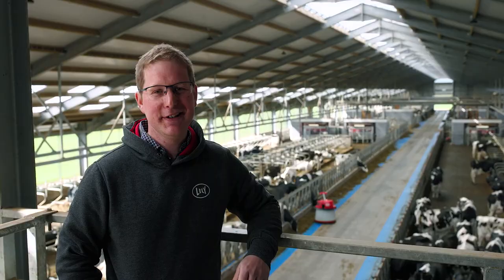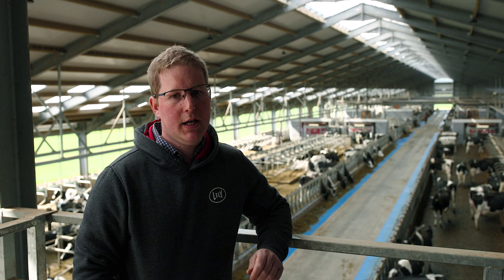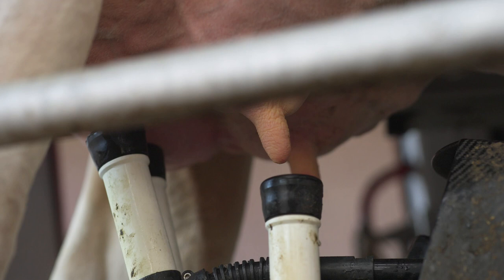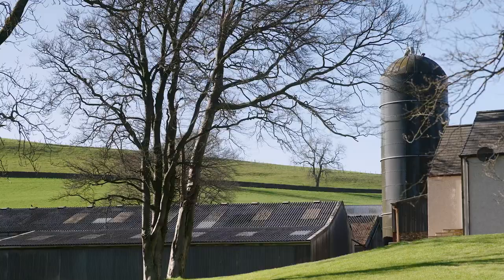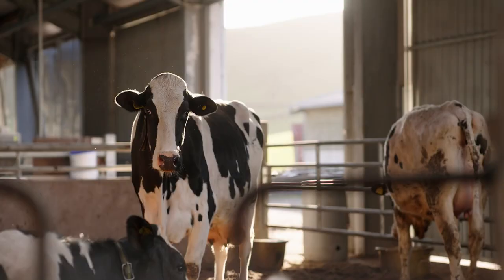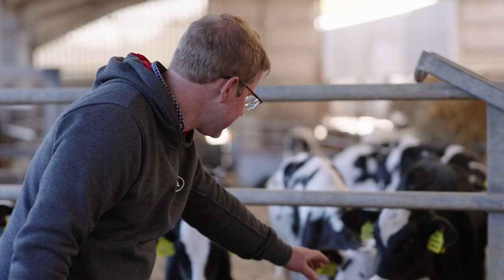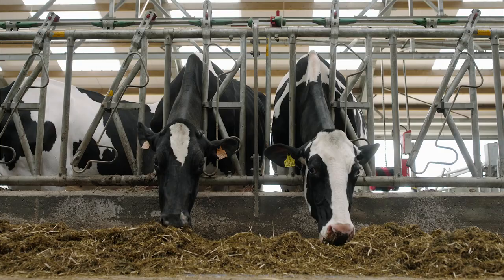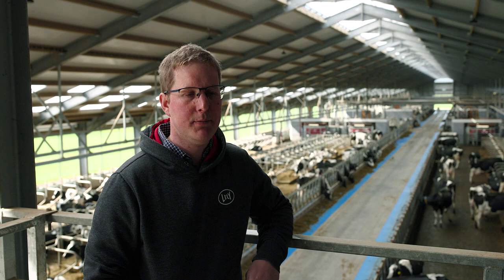Replacing a rotary with 10 Lely robots for a 500 cow herd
Colin Laird had been milking in a rotary for 20 years and decided to make the change to a robotic milking system, installing 10 Lely Astronaut A5's. The change has seen a 50% reduction in staff numbers on the farm while milk yield has also increased since moving to robots.